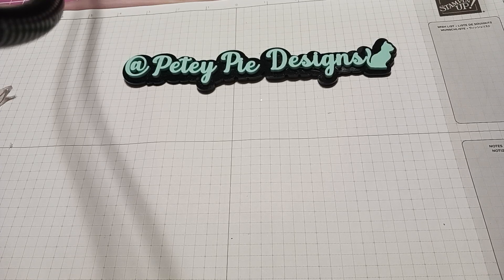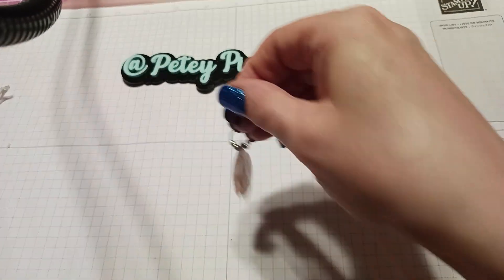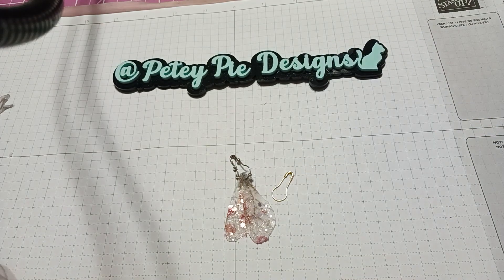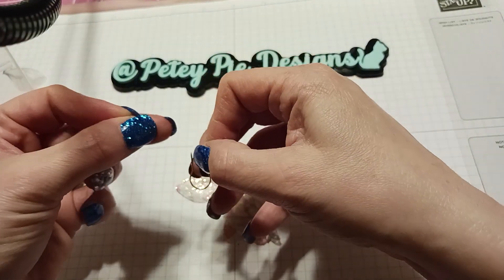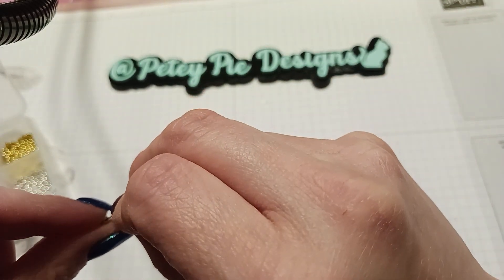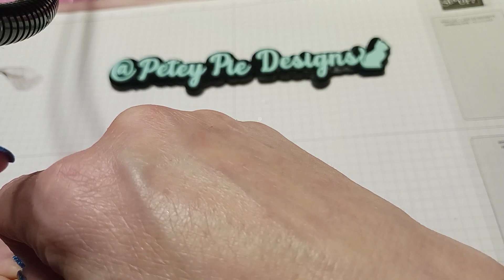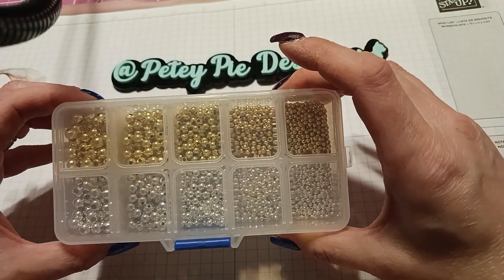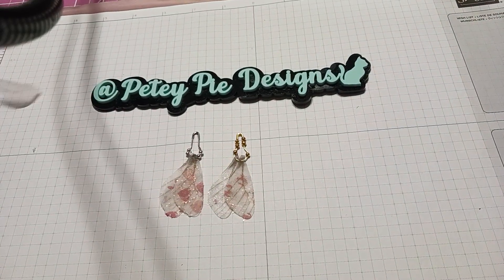Pandahall Selected - 10% Off Code in Description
links ★

★ Coupon ★
Thank you very much for your YouTube video promotion this time.
An exclusive coupon for you.
Code: YXYTBPetey
10% OFF for the first order
Valid Time: Dec. 7th, 2023 -  Mar. 7th, 2024
※ Available for all products at PandaHall.
You can also spread the coupons to your followers and subscribers on youtube and Instagram etc. We would be very thankful for that.